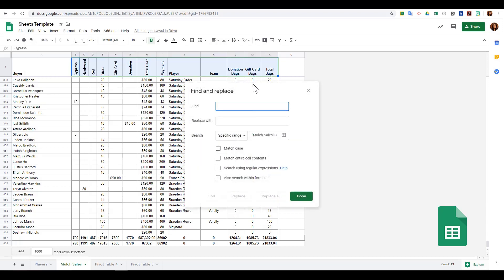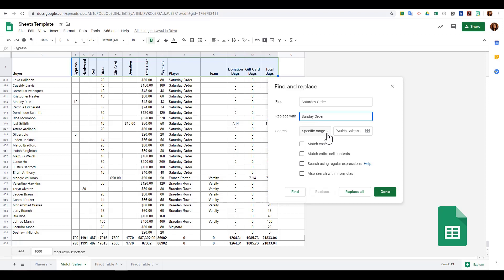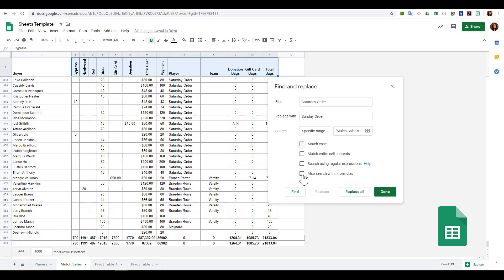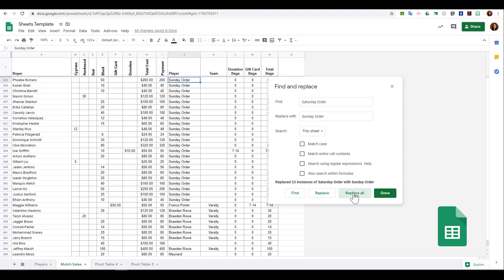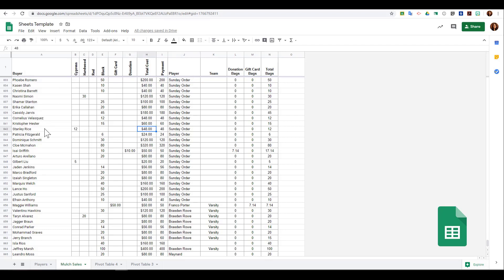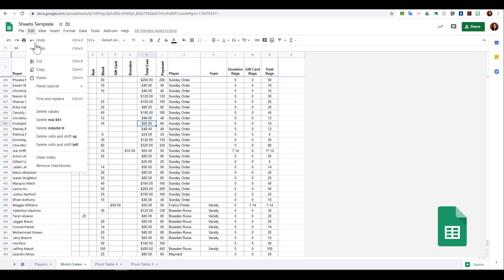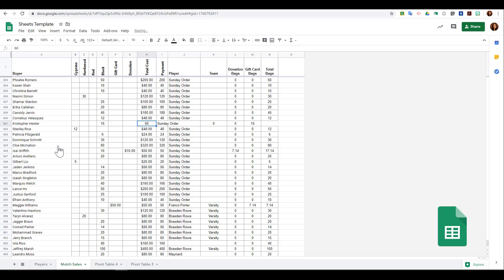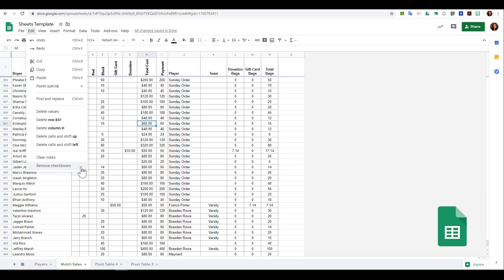Google Sheets - Find, Replace, Delete and Clear